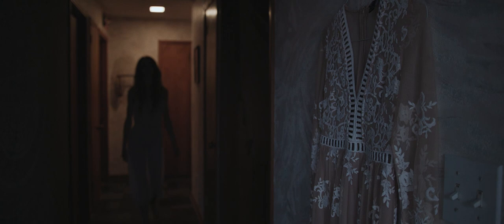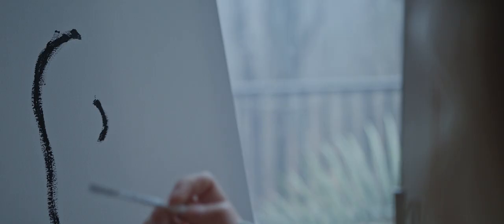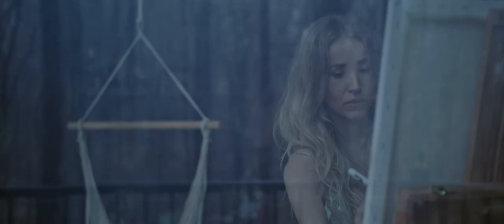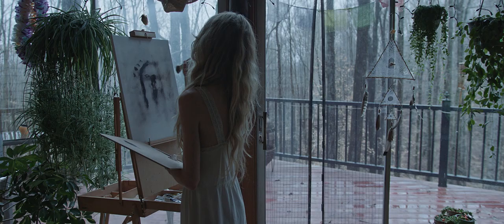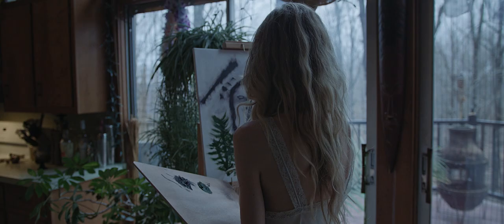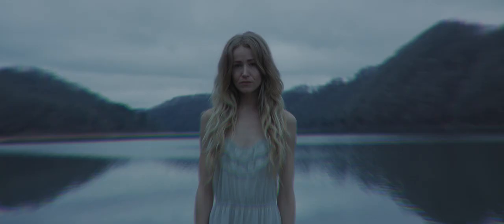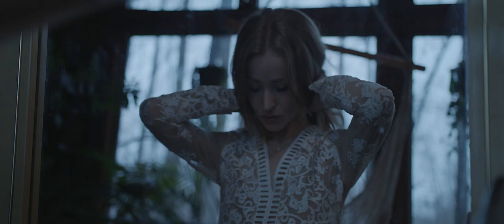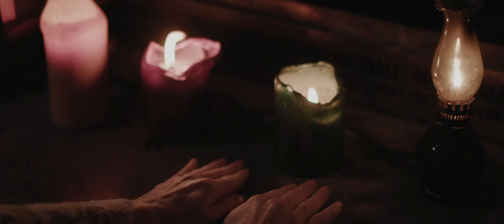Grayson Erhard - Introvert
VIDEO CREDITS:
Directed and filmed by Jason Lee Denton
Produced by Schuyler Howie
Featuring Aliegh Sheilds

AUDIO CREDITS:
Recorded and mixed by Chris Beeble, mastered by Jason Livermore